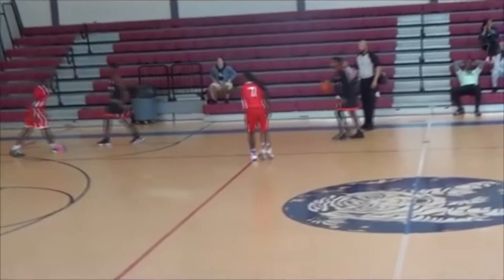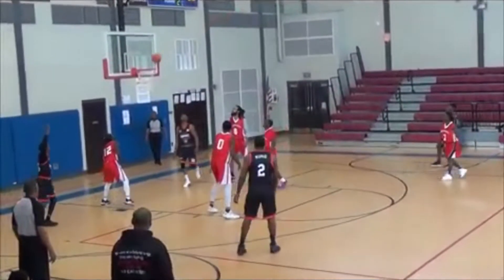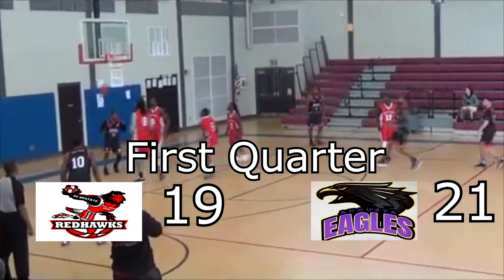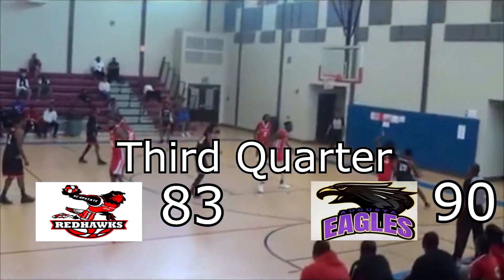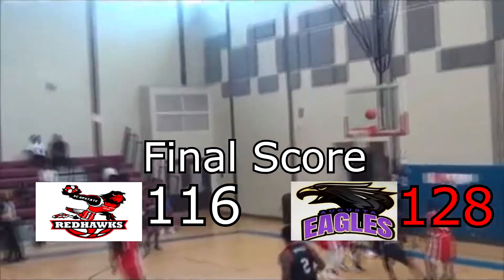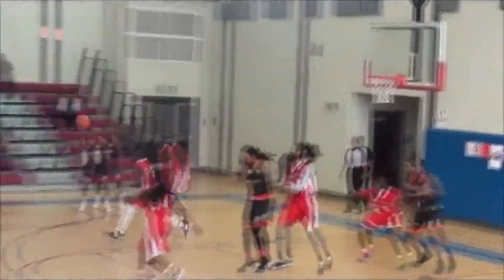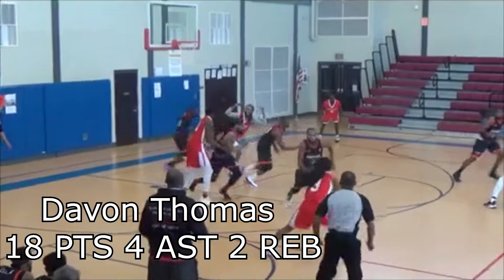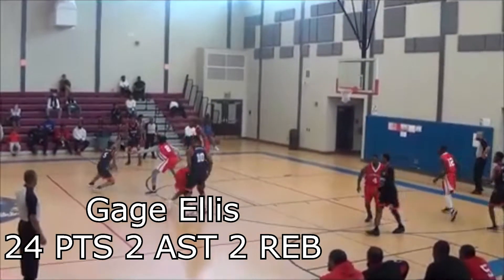ECBL Basketball | SC Upstate Redhawks Vs Augusta Eagles | 2020 Minor League Basketball | Game Recap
This is Lucky Murray from 44 Sports and I am giving you the breakdown of the second game of the SC Upstate Redhawks (1-1) as the took there first loss to the Augusta Eagles (1-0).  The SC Upstate Redhawks play the Charlotte Tribe this Sunday March 1st at the First Baptist Church of Greenville at 2:00pm